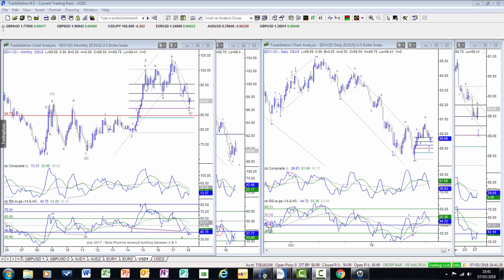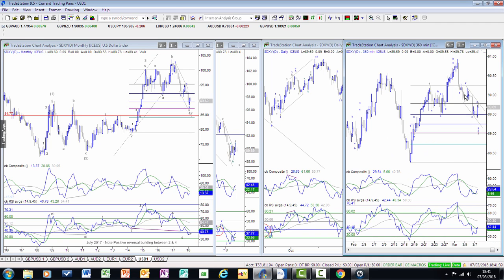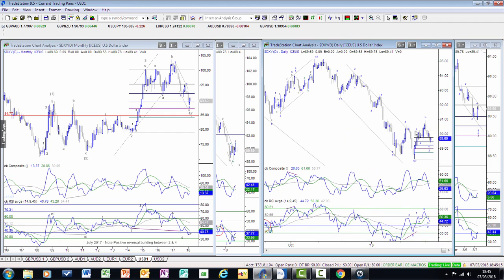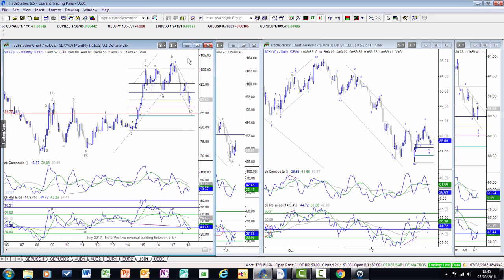7th March 2018 USD and EURUSD